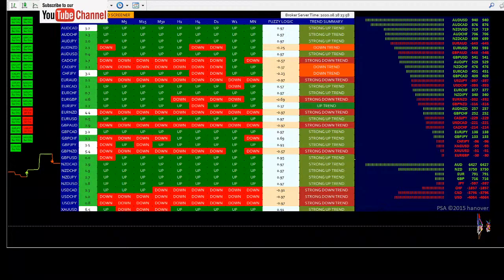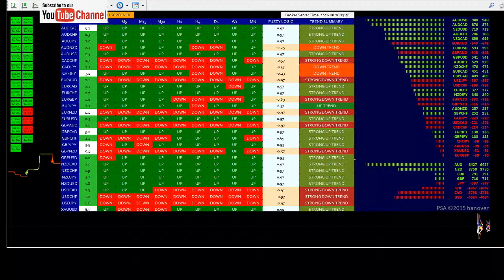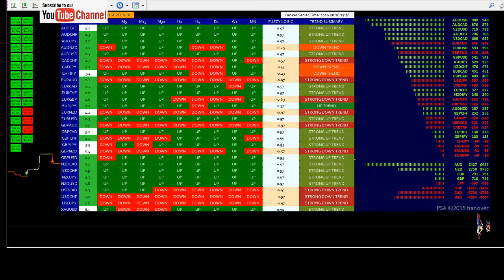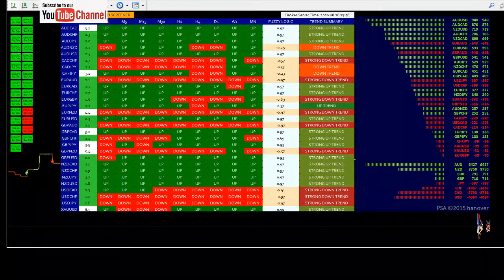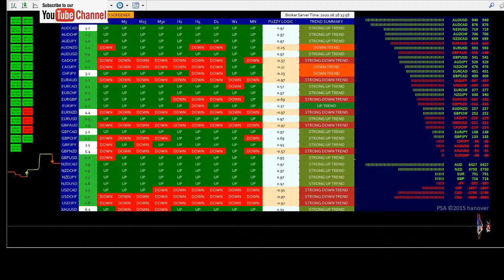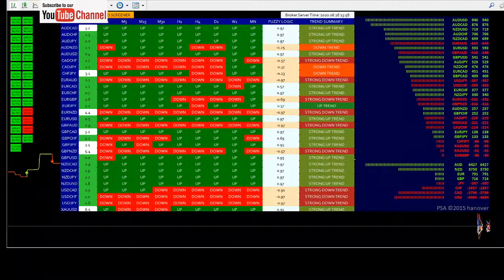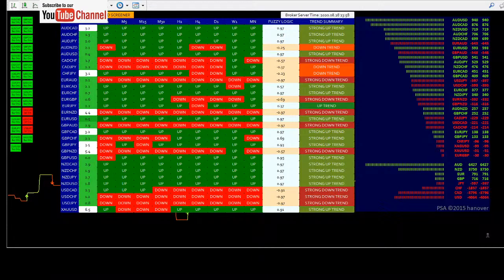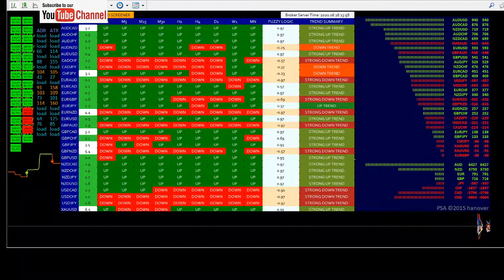Live Currency Strength Meter & Trading Signals confirmation - Indicateur forex tres performants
BUY ENTRY: STRONG UP TREND + FUZZY LOGIC OVER 90
SELL ENTRY:  STRONG DOWN TREND + FUZZY LOGIC OVER 90

"Keyword"
"signalator"
"forex signal factory"
"vega-traders avis"
"signaux trading avis"
"ace trader"
"meilleur fournisseur signaux forex"
"live forex signals"
"fx profits signals"
"signaux option binaire"
"fx signals pro"
"daily forex signals"
"forex leader signal"
"signaux forex en direct"
"free forex"
"alvexo signaux"
"forex signaux com avis"
"xosignals"
"trading forex signaux"
"signaux trading telegram gratuit"
"foresignal avis"
"vip trading signals telegram"
"signaux trading indice"
"copy trading telegram"
"alvexo"
"scalping forex signals telegram"
"free forex signals telegram 2020"
"groupe telegram trading etoro"
"forex signal telegram 2019"
"telegram channel trading"
"fxproera"